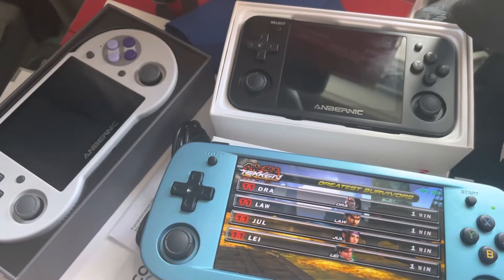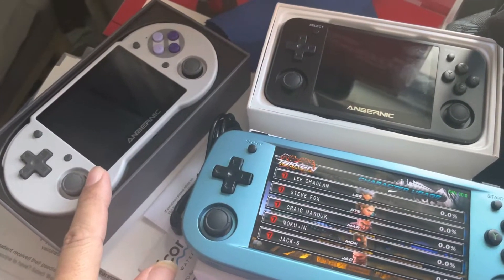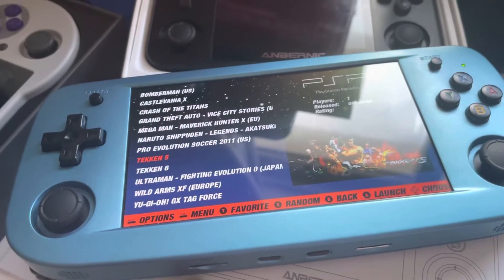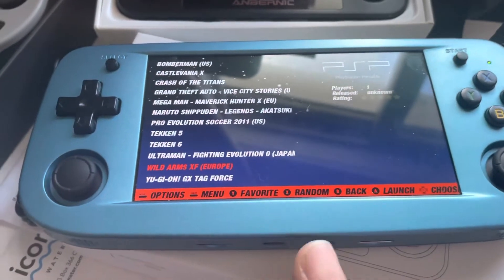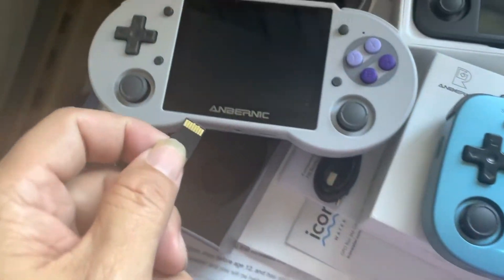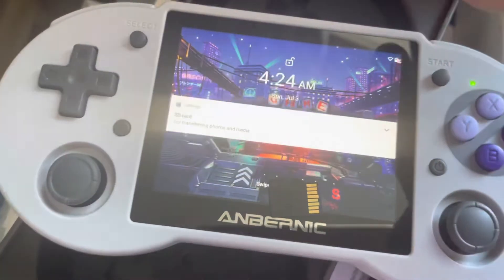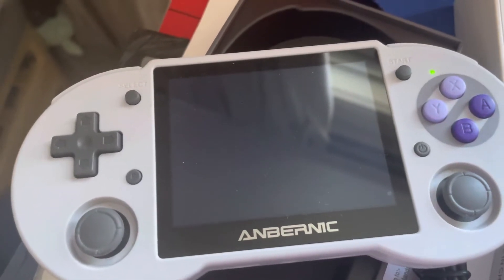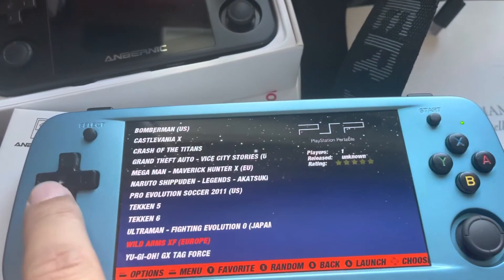iRGdb.com ep14 quick comparison RG353P vs RG503 safety features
Warning don’t plug in power unless you have sd card in TF1 slot.

RG353P is ok it has android built in
Not Anbernic RG503

Also screen size different and 1GB less ram